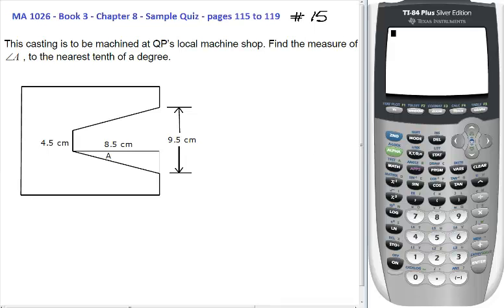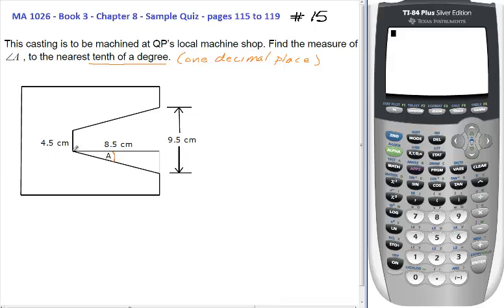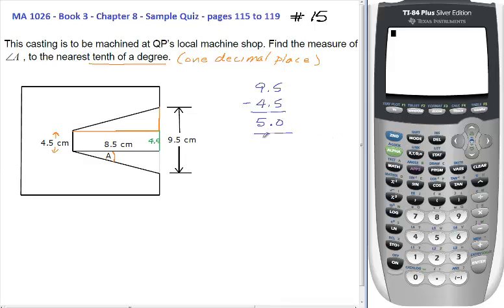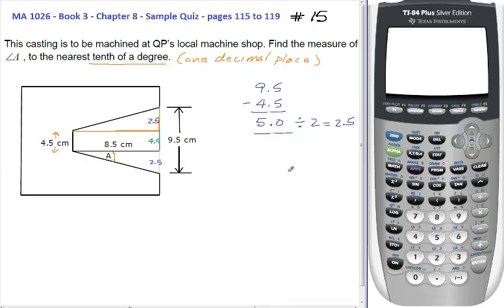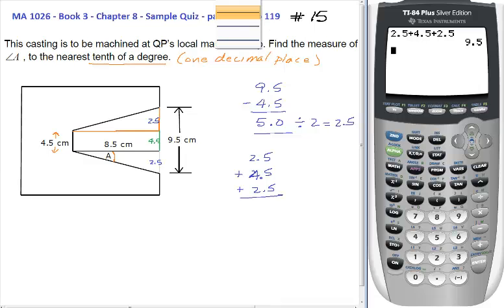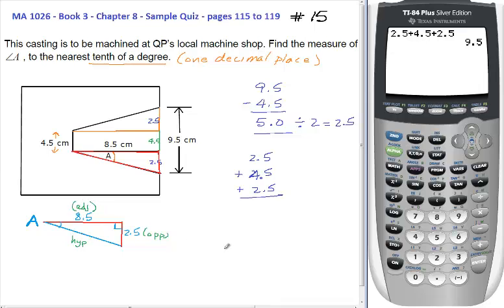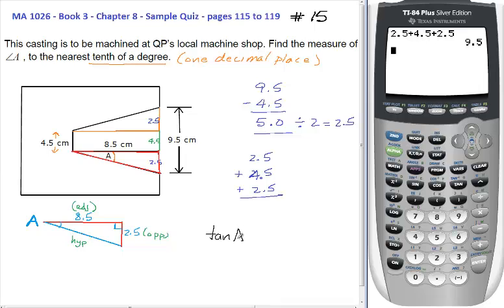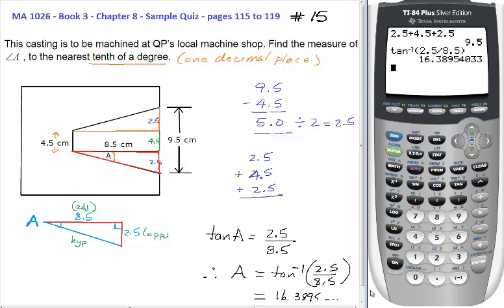ma1026 solutions book3 ch8 pages116to119 sample quiz LA15